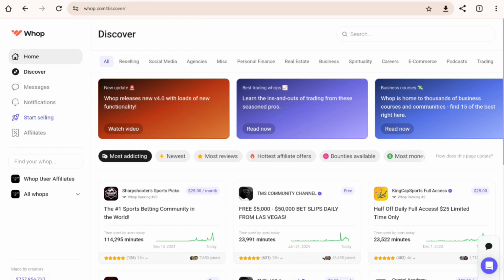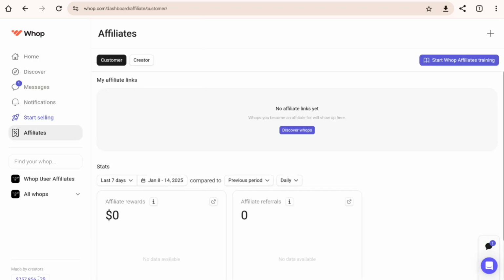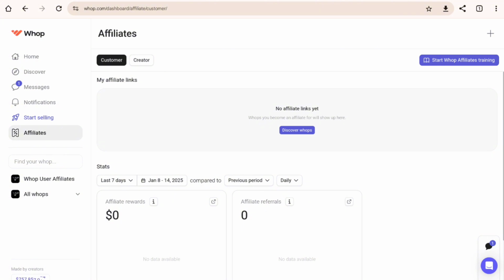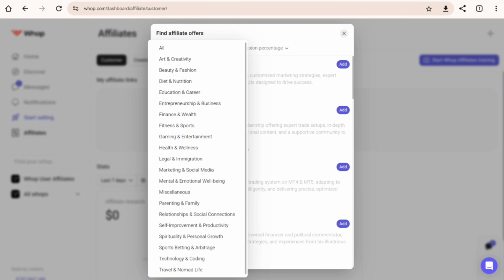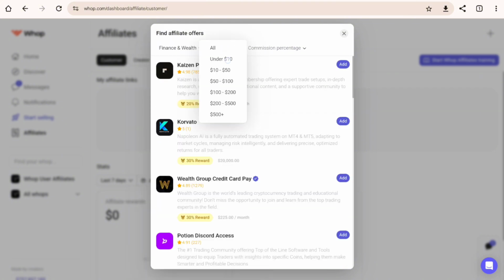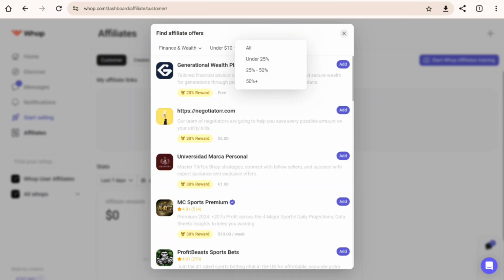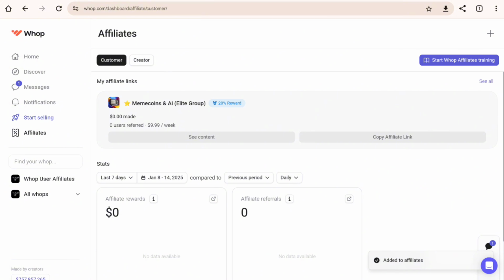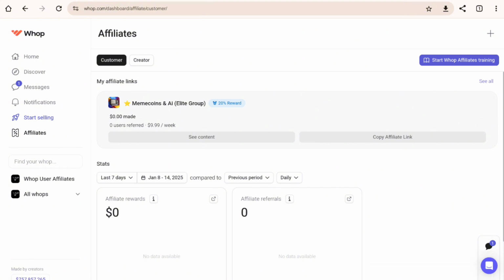HOW TO DO AFFILIATE MARKETING WITH WHOP 2025! (FULL GUIDE)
Looking to start affiliate marketing with Whop in 2025? 🌟💻 This full guide will teach you everything you need to know, from signing up as an affiliate to earning commissions through strategic promotions. Perfect for beginners and experienced marketers alike!

Timestamps:

00:00 Intro
00:05 Tutorial

how to add afterpay to shopify (2024),how to use afterpay for beginners (2024),quick tutorial: how to use afterpay (2024),step-by-step afterpay tutorial for new users (2024),patreon tutorial 2024: how to use patreon effectively,how to add klarna payments to shopify store (2024 updated),how to create paid telegram channel in 2022! | full guide,ipad pro 2024,ipad air 2024,shopify 2024,mobula6 2024,mobula 6 2024,nft games 2024,ipad mini 2024,tiktok ads 2024